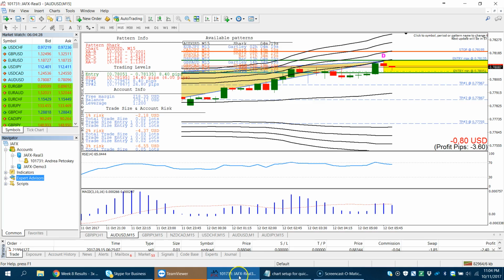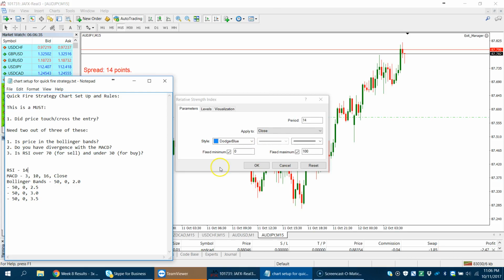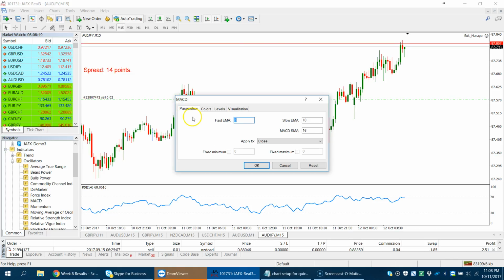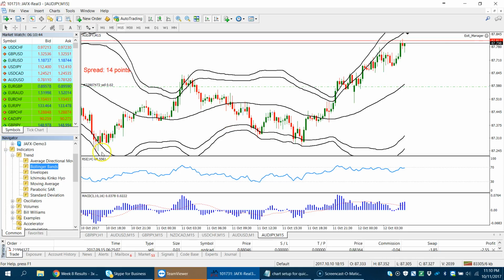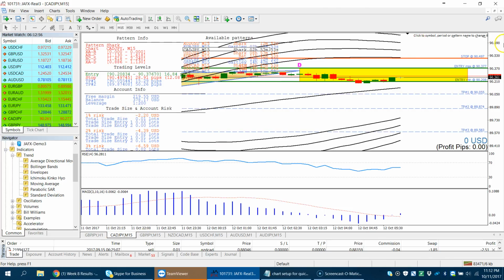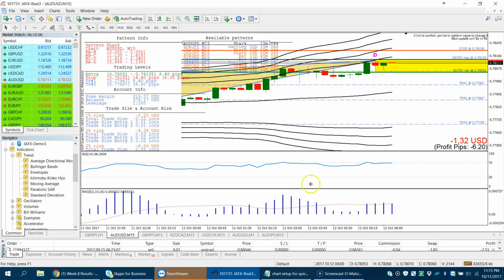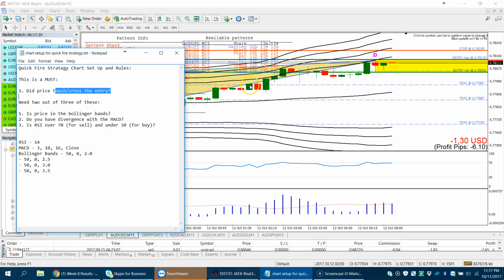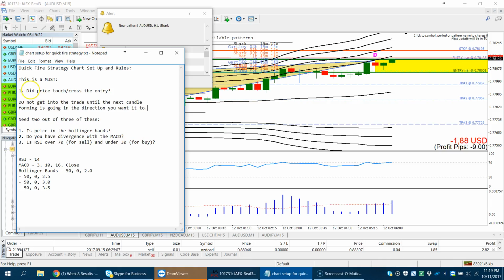[NEW] iMarketsLive IML Harmonic Scanner "Quick Fire" Strategy - 4 Simple Steps to Entering a Trade!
NEW Training!

This video is a new training for the IML Harmonic Scanner Quick Fire Strategy that shares:
1. New indicators to add to your MT4 Platform
2. How to use the indicators to enter a trade

I will be recording another video of live trades so you can further understand the process.

NOTE: I am still learning how to determine if there is "divergence" with the MACD. To really understand this concept, watch this video

I have been testing the Quick Fire Strategy for 8 weeks... many ups... a few downs.

If you do not know what the Quick Fire Strategy is, check this out:

The indicators definitely help determining whether to enter a trade or not...

This is SOOOOO FUN! :)

I love that you can succeed using this strategy!

Blessings,
~Andie

(iml)
(iml harmonic scanner)
(imarketslive harmonic scanner)
(imarketslive)
(imarketslive scanner)
(forex trading)
(forex trade)
(forex market)
(forex training)
(iml fusion trader)
(harmonic scanner)
(forex profits)